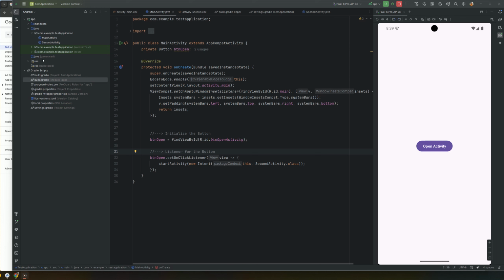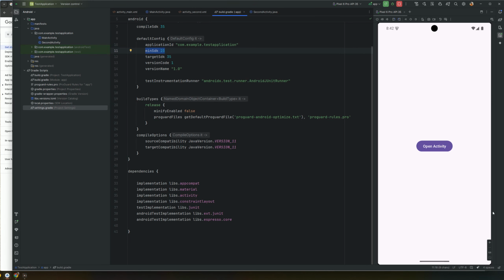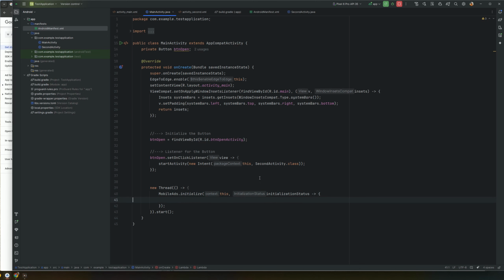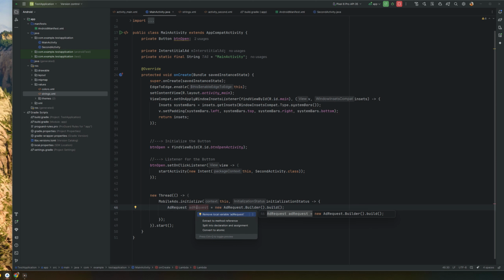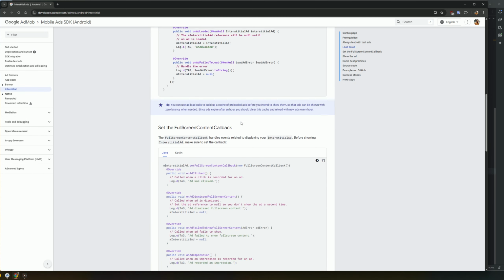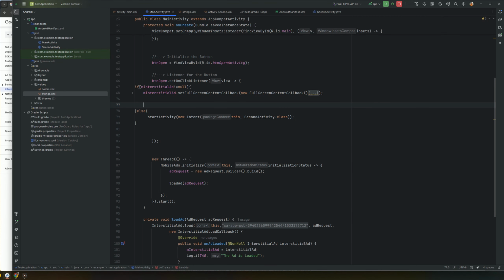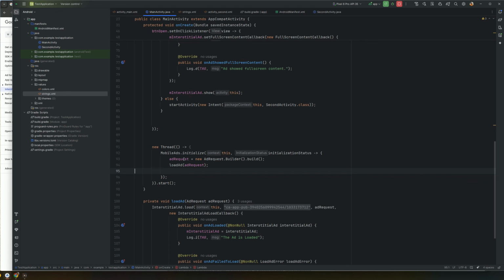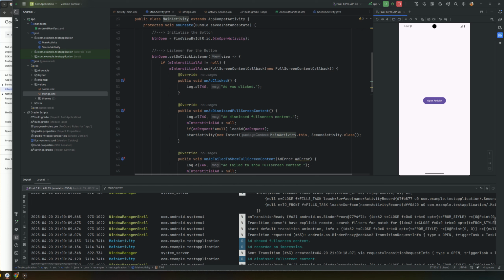Implementing Interstitial Ad from Google AdMob Android Studio Java 2025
In this video I shown how to implement interstitial / full screen ad to an Android Studio Project between 2 activities in Java.

00:00 Implementing Interstitial Ad
00:11 Intro
01:10 AdMob Tutorial Website
01:38 Repositories
02:41 Dependency and AdMob SDK
03:42 Meta Data Tag
04:40 Inintialize SDK
06:08 Testing Ad Unit ID
07:25 Create AdRequest
08:56 Loading an Ad
11:28 Set FullScreenContentCallback
14:00 Show the Ad
14:09 Finalizing and setup events
17:10 Execute the App and testing
19:36 Bla Bla